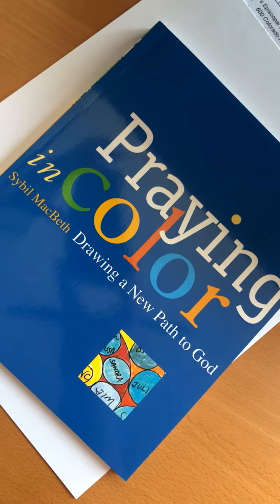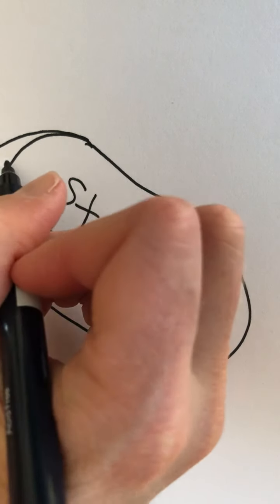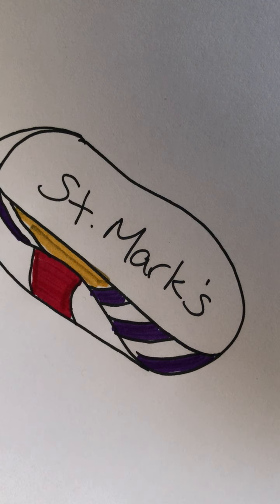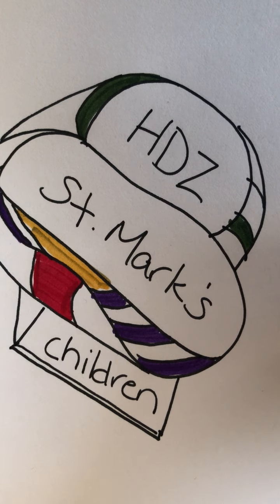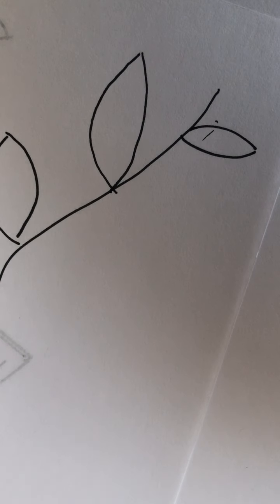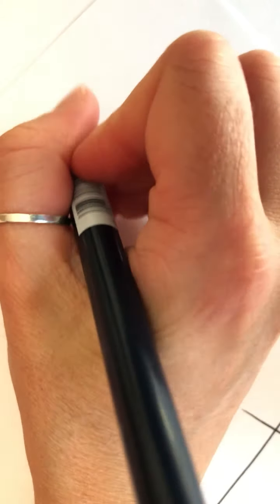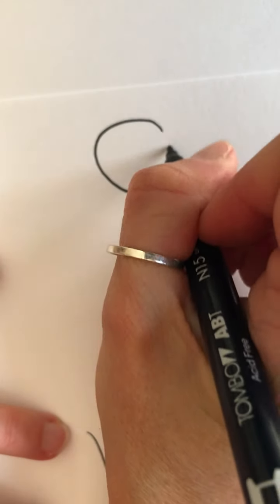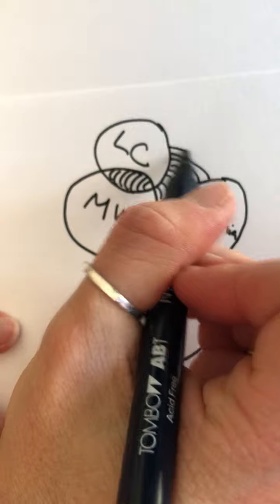Praying with pens and markers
An introduction to a way of praying through the use of shape and color.